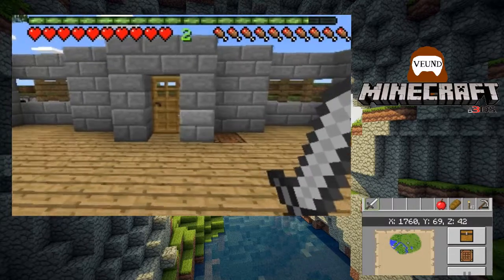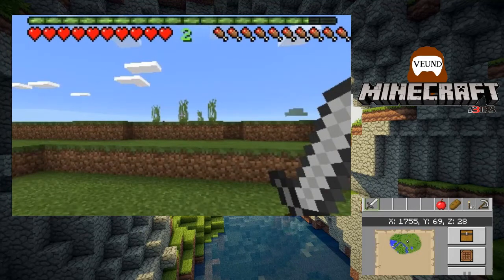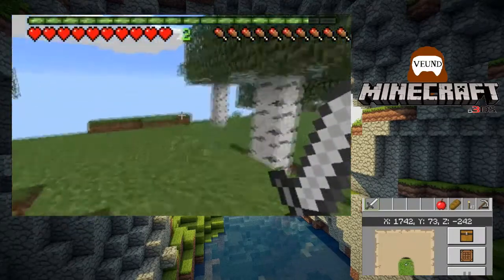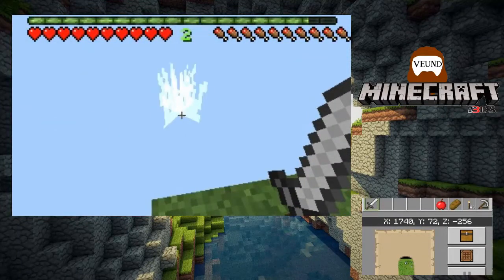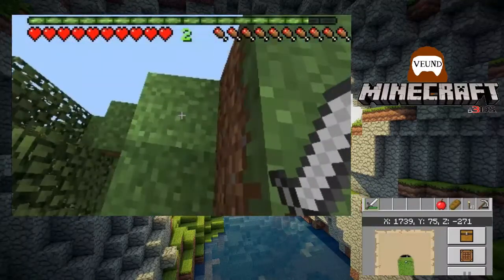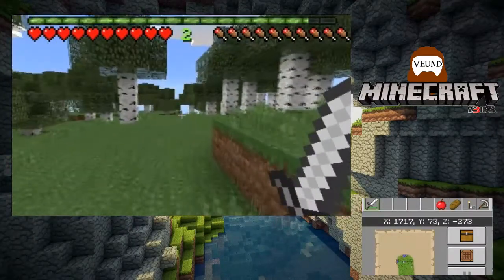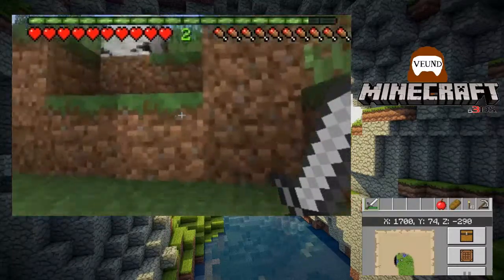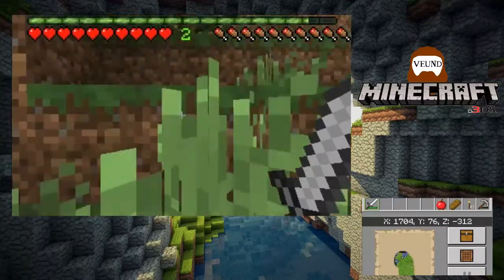Whats at The Edge Of The Map (Minecraft for 3DS)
Good afternoon everyone. so in this episode we really push the abilities of the 3ds and its ability to play this game!!!